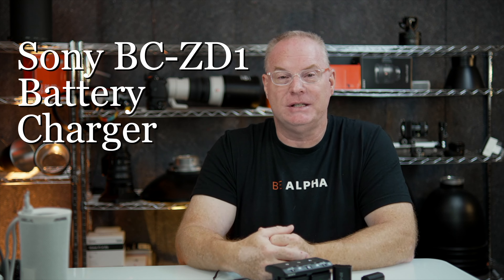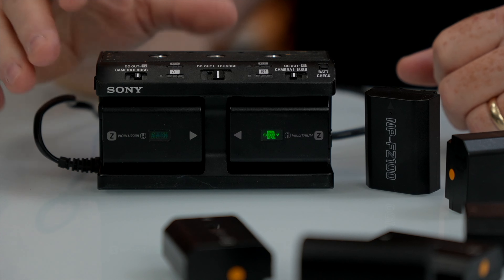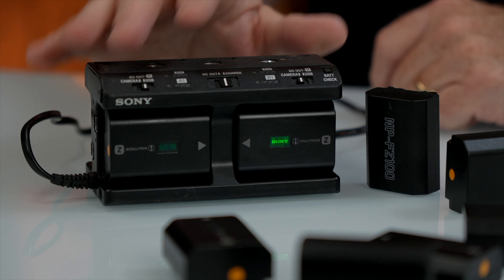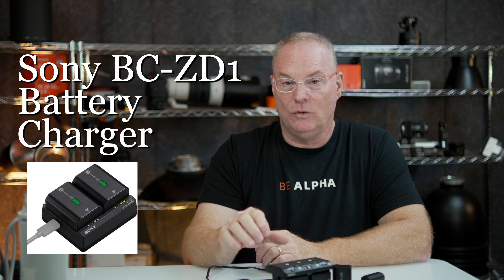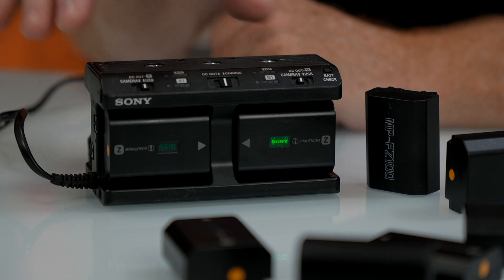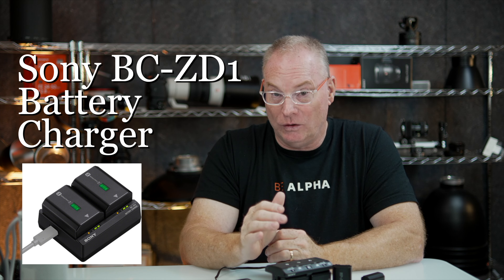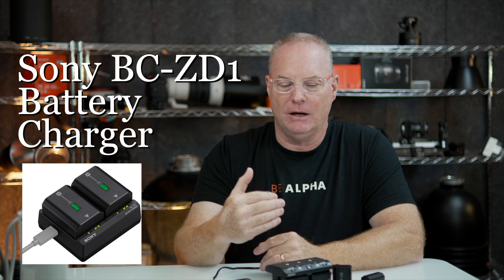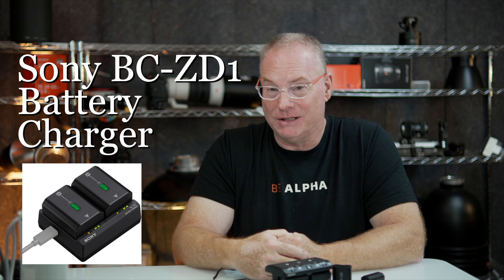Sony's new BC-ZD1 Z battery charger is here! Charges 2- Sony NP-FZ100 batts Simultaneously!!!!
Sony BC-ZD1 dual battery charger:
Gigastone 65W AC/USB-C power supply

Waiting for your batteries to charge one at a time is OVER!  This is a great new charger from Sony that allows two NP-FZ100 batteries to be charged simultaneously in just 155 minutes, or a little over 2.5 hours if they are completely dead.  This will be a great solution for sports and event photographers, especially during sports tournaments that go all day long and last multiple days.